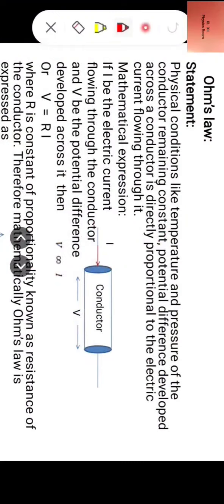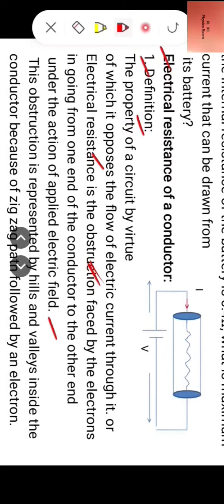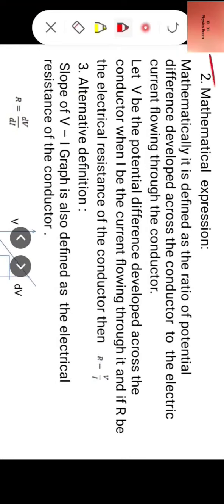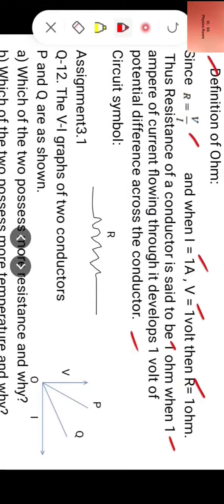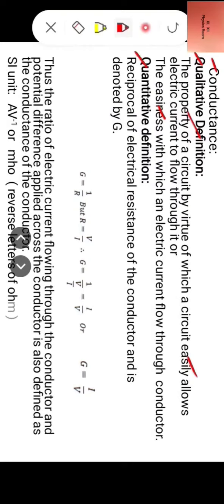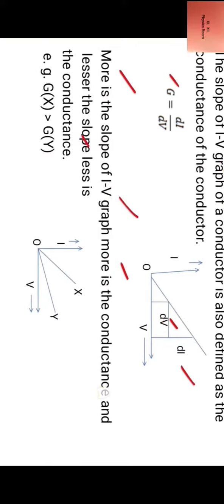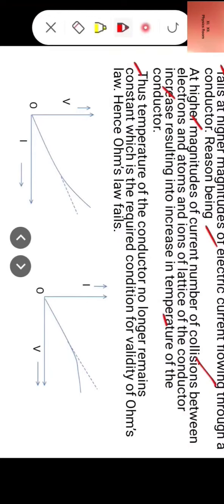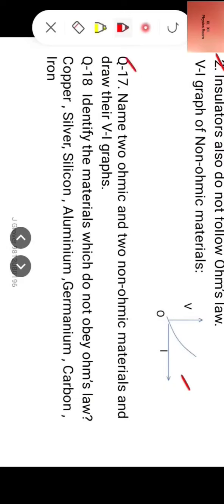XII Physics Current Electricity Part-III